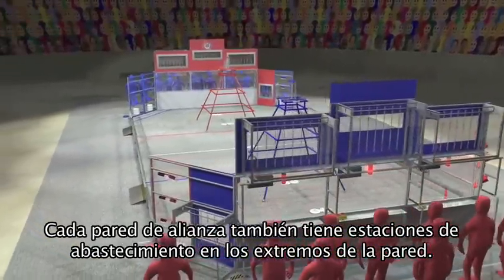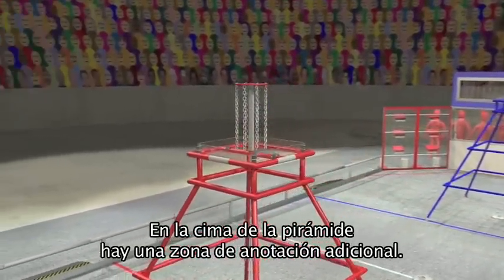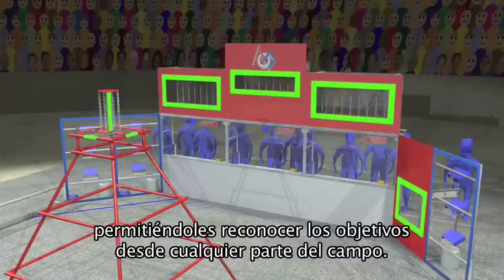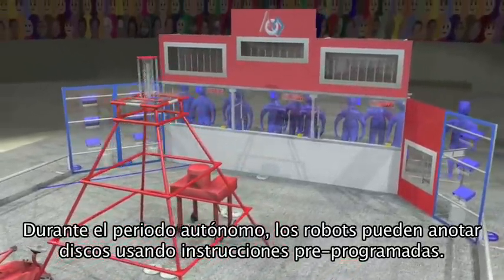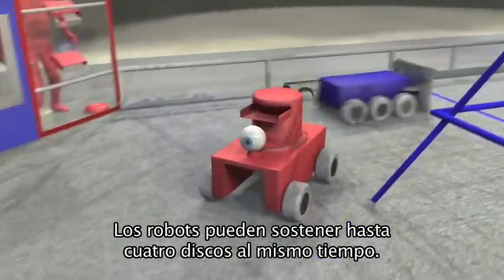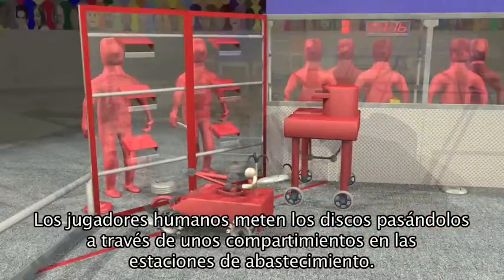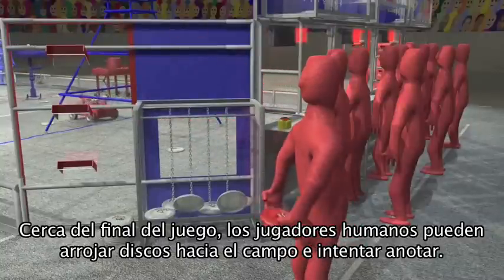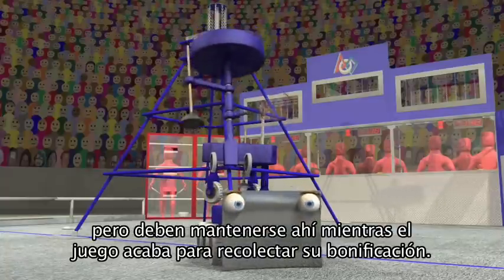Ultimate Ascent Game Animation in Spanish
FIRST Robotics Competition 2013 game Ultimate Ascent animation with Spanish subtitles.
Animación del juego FIRST Robotics Competition 2013, Ultimate Ascent, con subtítulos en Español